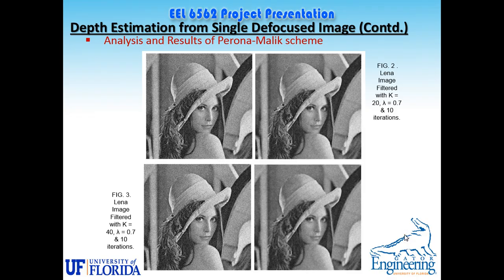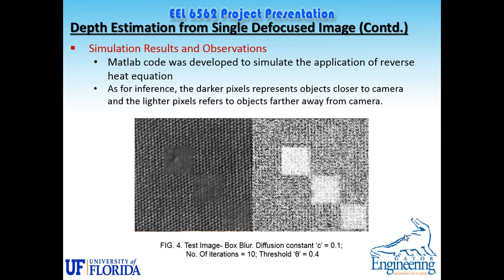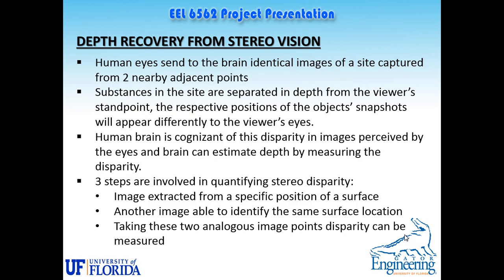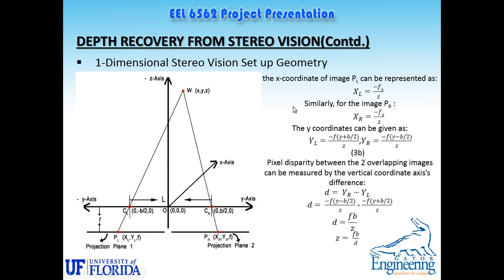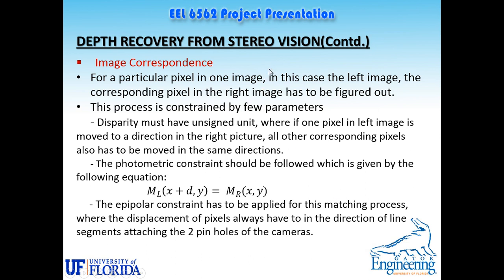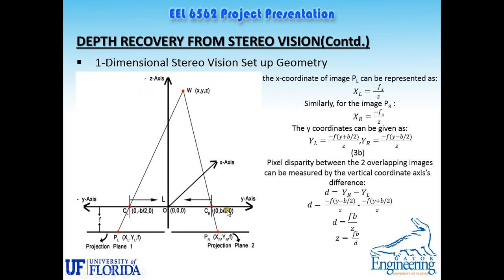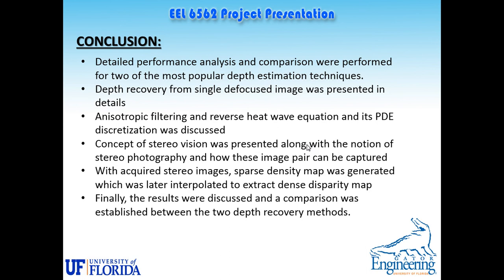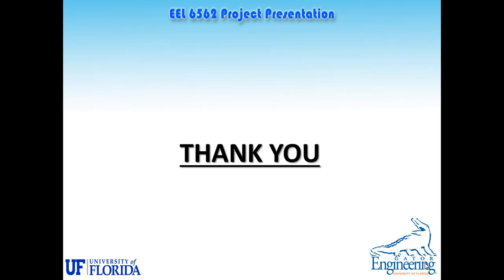EEL 6562 Image Processing And Computer Vision Project Presentation Part 2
Comparative Analysis of Depth Recovery Techniques for Single Defocused and Stereo Vision Image